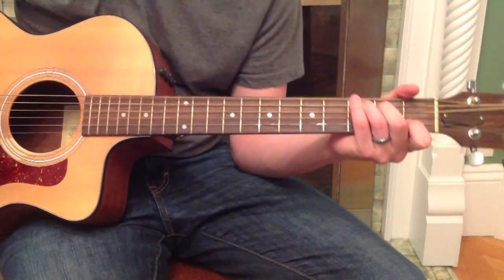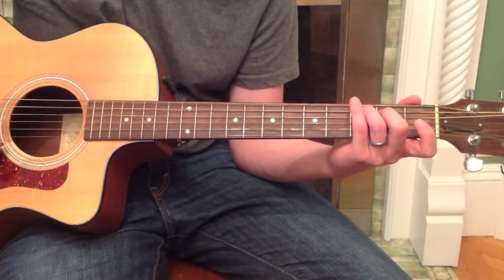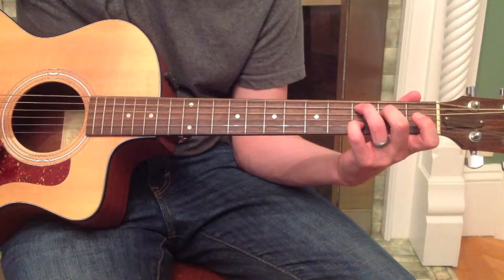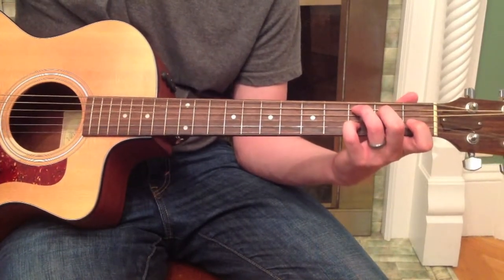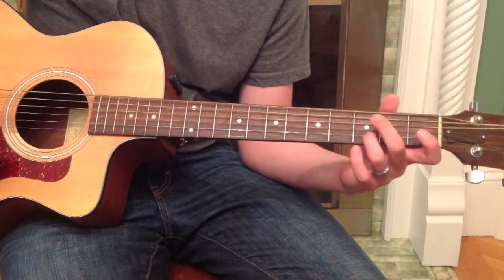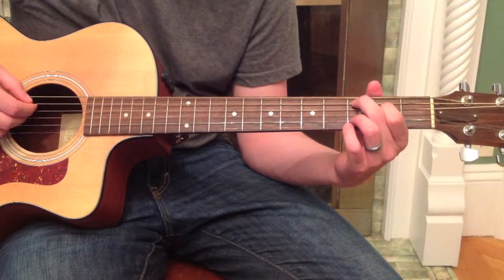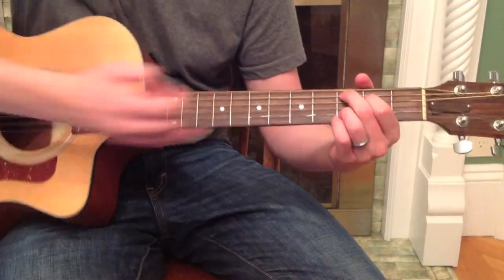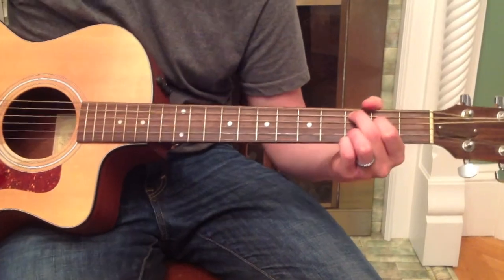C Major embellishments on the guitar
Learn 4 Chords and Play Thousands of Songs!